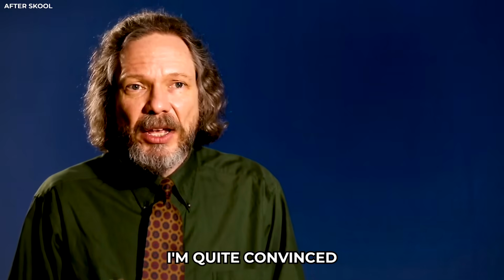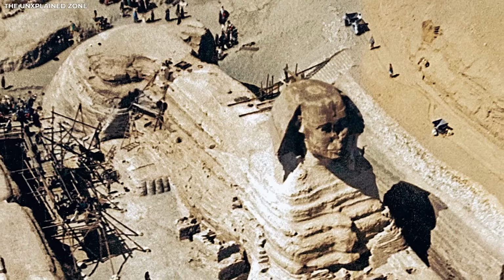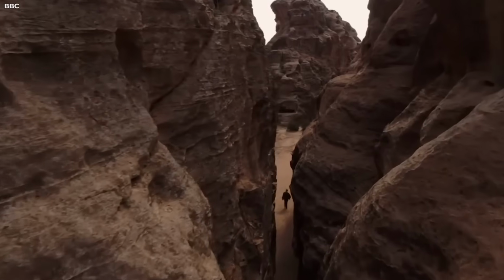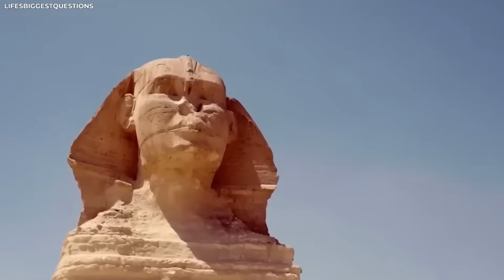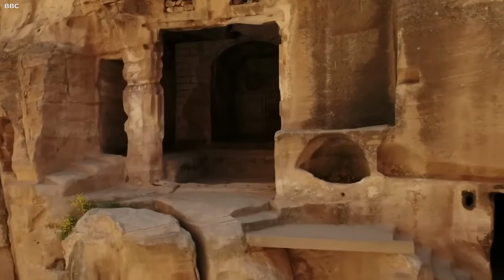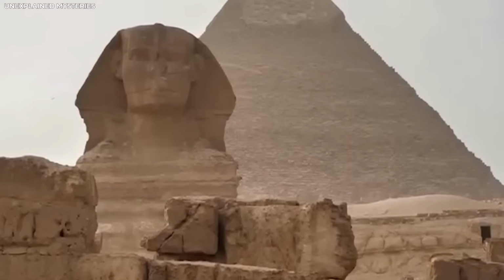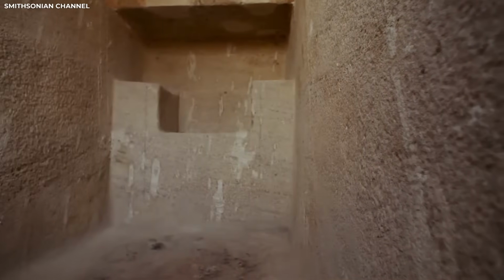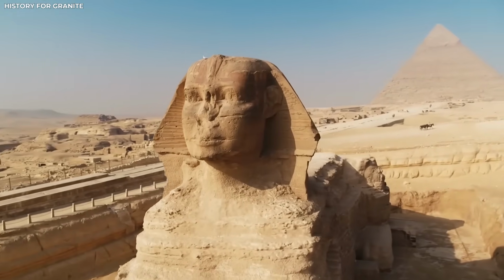They Just Opened a Hidden Chamber Beneath the Sphinx — And It’s Worse Than We Thought!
For centuries, the Sphinx has crouched on the sands of Giza like a riddle carved in stone, its gaze fixed on eternity. Tourists take photos, scholars debate, but the monument itself has never spoken. Until now. Fresh seismic scans have revealed a vast hidden chamber sealed beneath its paws, a void untouched for thousands of years. No explorer expected it. No excavation record prepared us for it. And yet, the echo returned: a hollow space where solid rock should be. What lies inside this chamber, and why was it hidden in the first place?